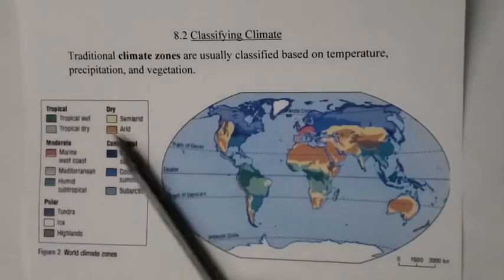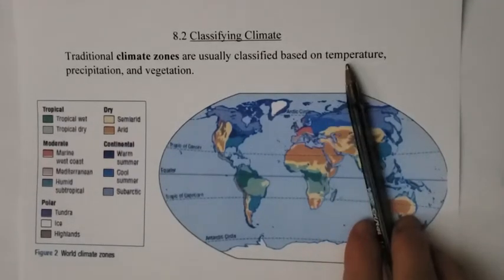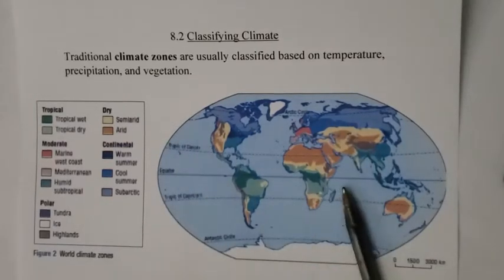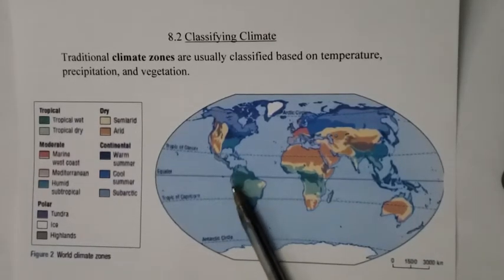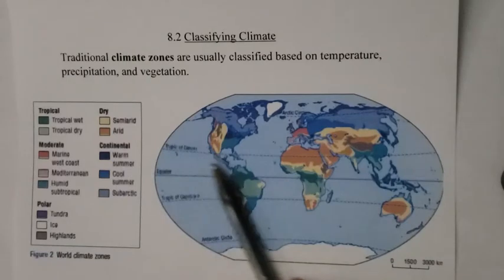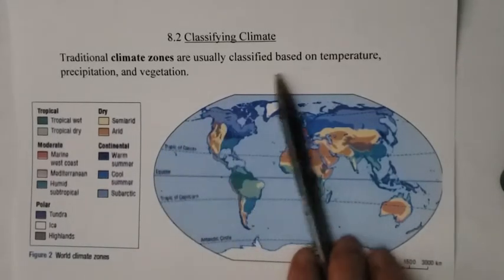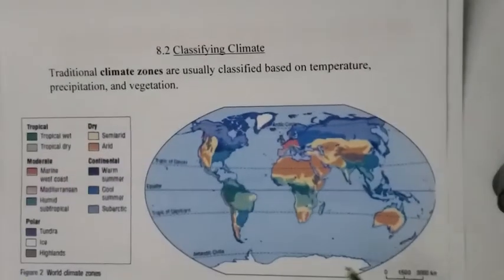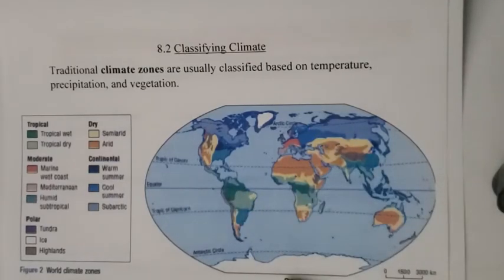Factors affecting climate